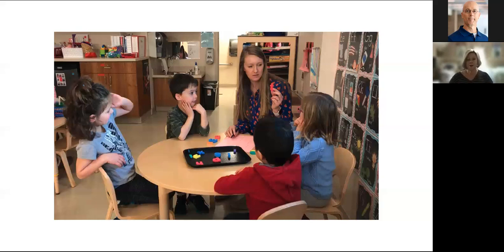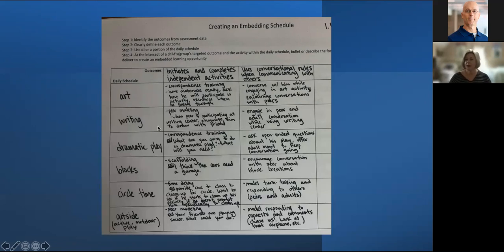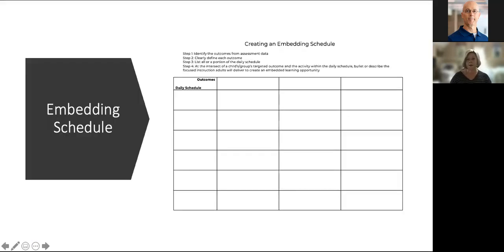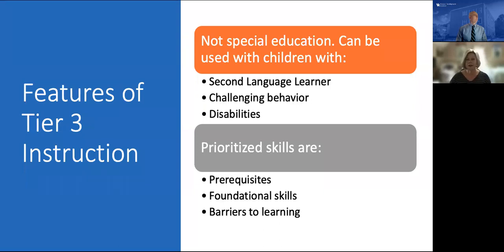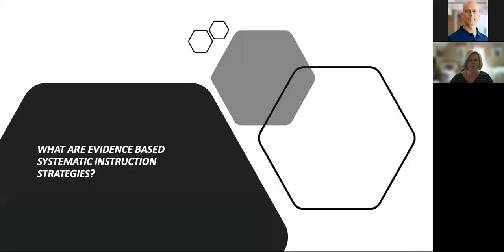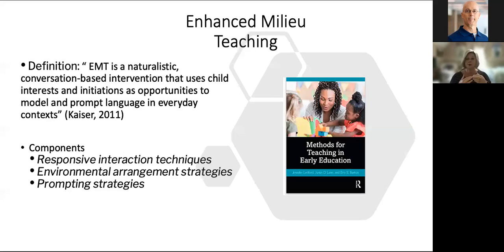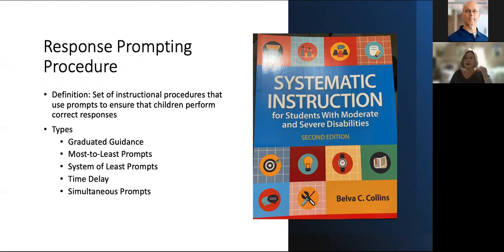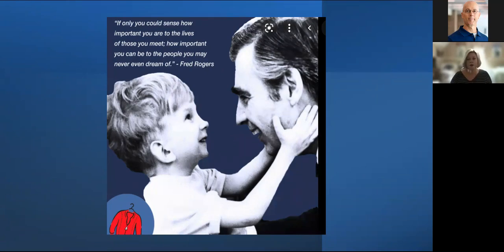Blended Practices for Teaching Pt3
Blended practices for teaching young children in inclusive settings